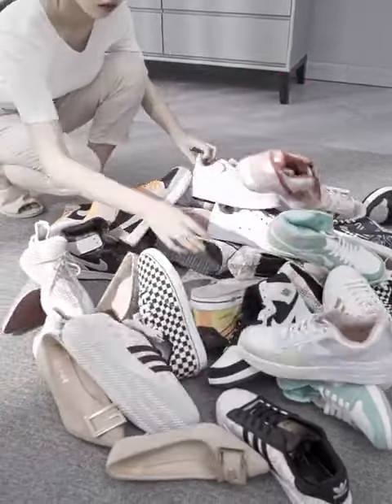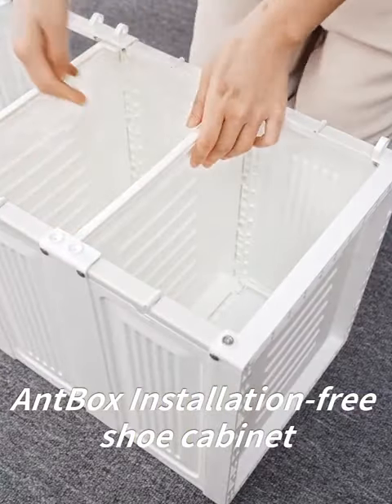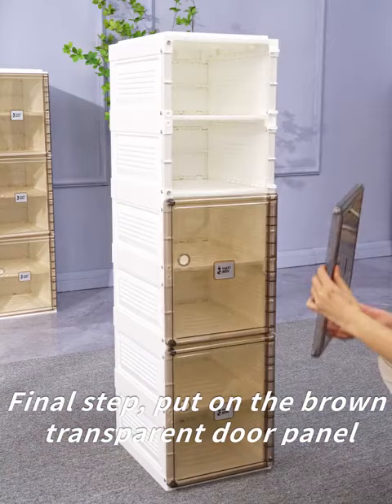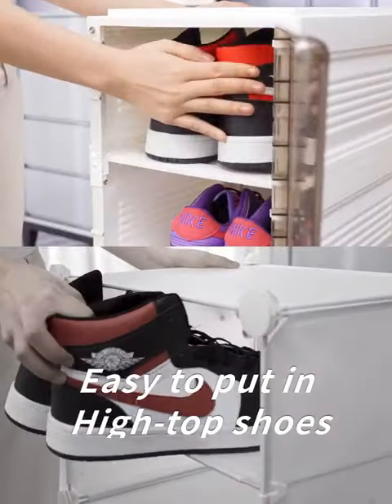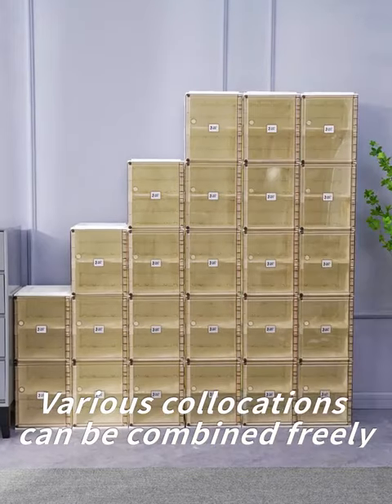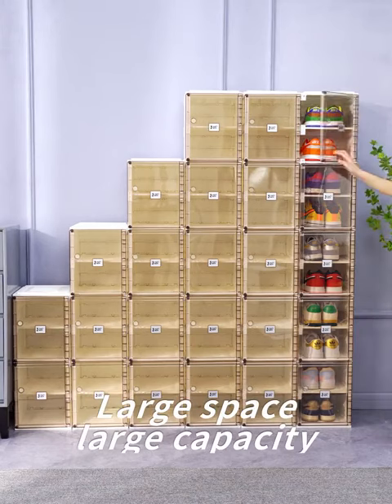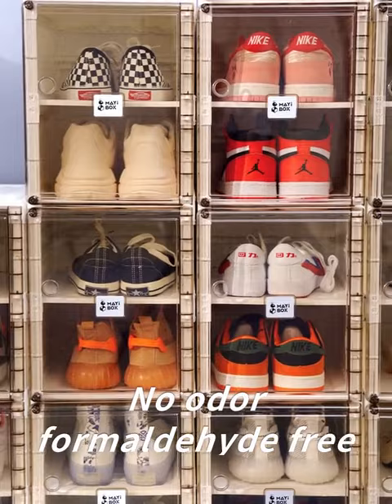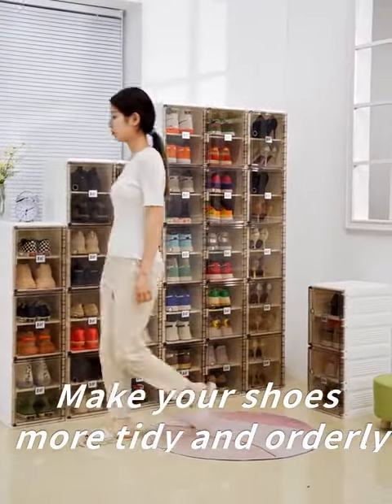Thin shoe cupboard Antbox/Mayi box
According to the analysis of market target customer groups of the e-commerce industry, under the economic crisis,
international e-commerce is the fastest growing industry. Online shopping has become a trend and is developing towards
popularization and popularization. The huge customer group seriously affects the future glory and business opportunities

of e-commerce. How to obtain business opportunities from a huge group of Internet users? The success of ant box brand

products in China's e-commerce shows that products are the most important.Footwear holder to analyze .

Perfect for both home and retail use; keeps shoes and boots properly stored and visible for easy selection.

Can't find the shoes you want

Other cheap shoe racks are troublesome to install and with poor quality

AntBox Installation - free shoe cabinet

One-piece structure design make installation so easy

The final step put on the brown transparent door panel

High transparency PET material

Door with a strong magnet

Easy to put in High-top shoes

Can be stacked like building blocks

Card slot design

Various collections can be combined freely

Even big size shoes can be put in easily

Personalized shoe box

Large space large capacity

With 60 kg load capacity

More stable and fix

No odor formaldehyde free

Safe and ECO friendly

Using in multiple places

Make your shoes more tidy and orderly